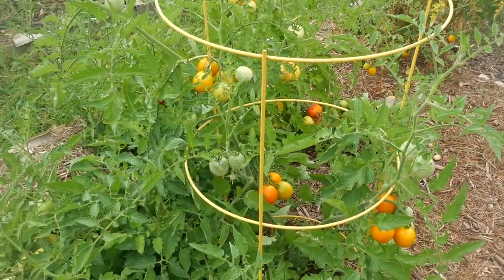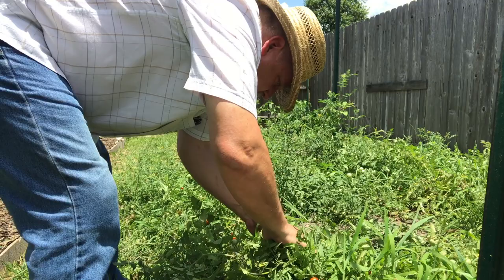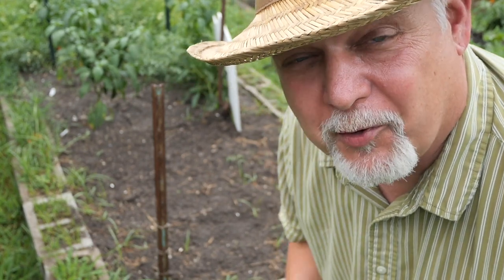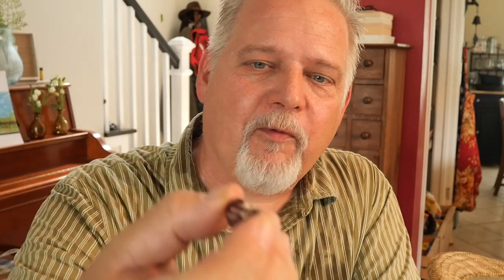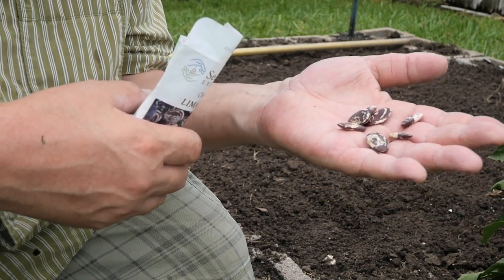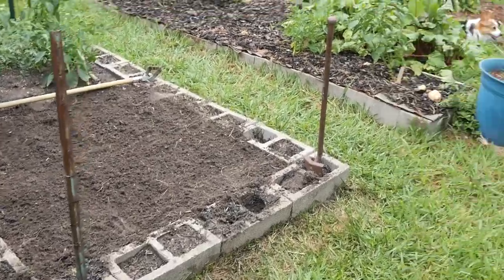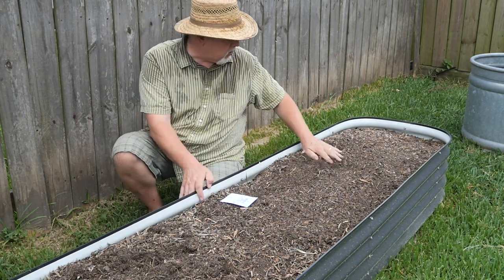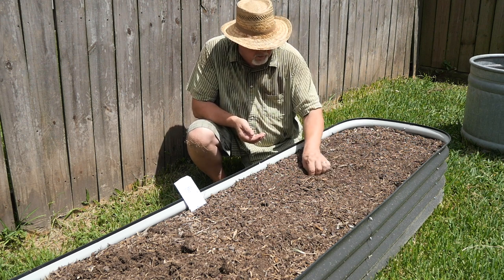Transitioning to a Summer Garden || Black Gumbo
Join me today as I make room in the vegetable garden for summer crops. We'll be overlapping the spring garden with summer veggies, lima beans and okra. I'll show you how I prep the bed with the flame weeder, we will harvest some cherry tomatoes, and sow seeds!